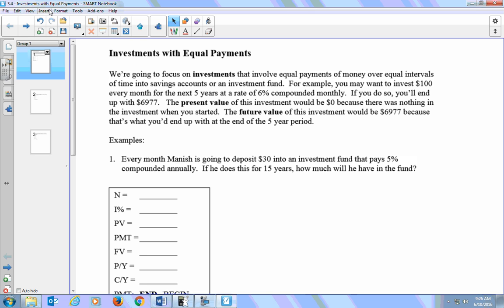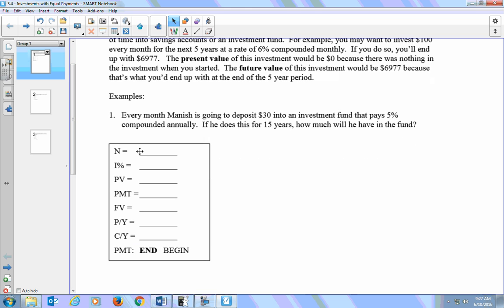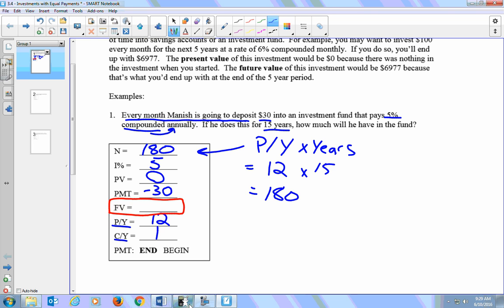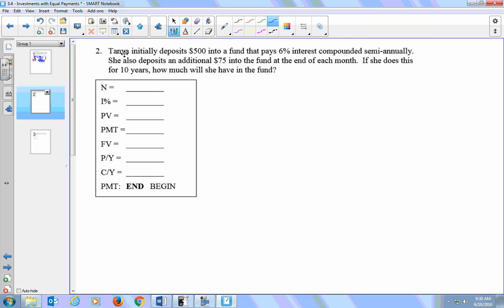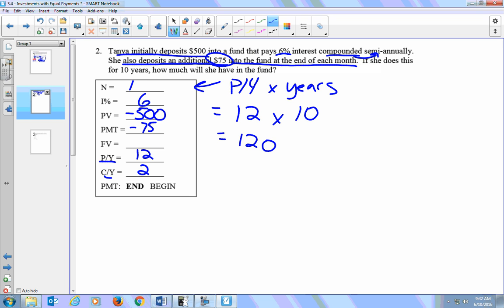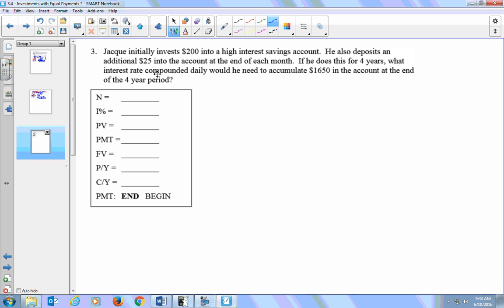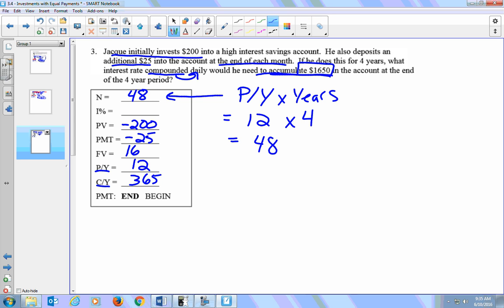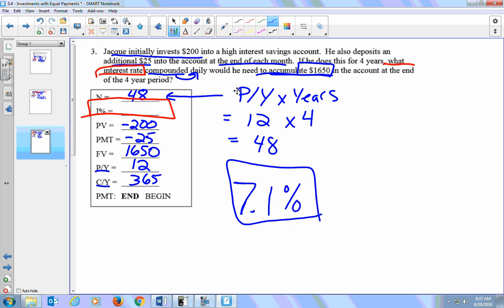3-4 Investments with equal payments